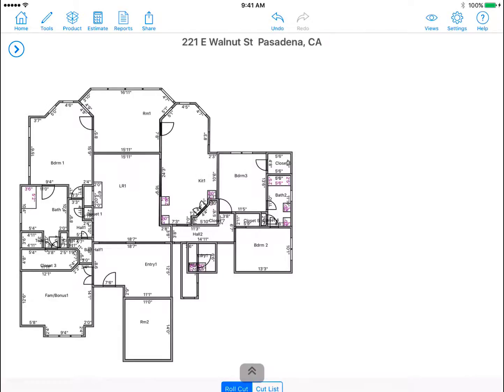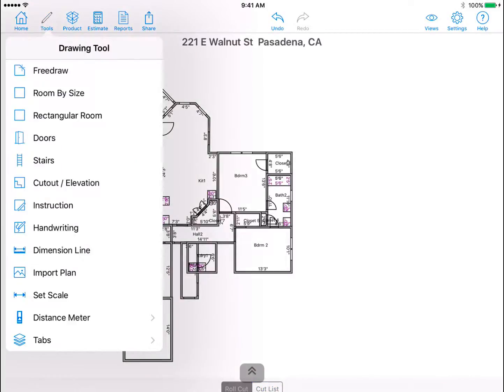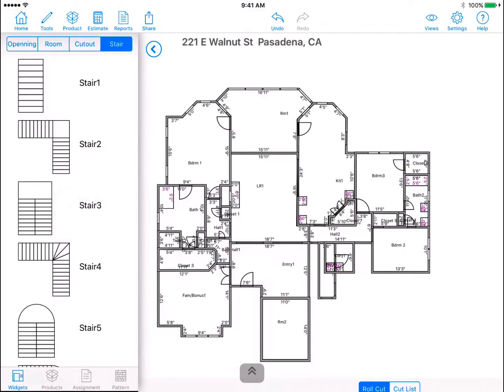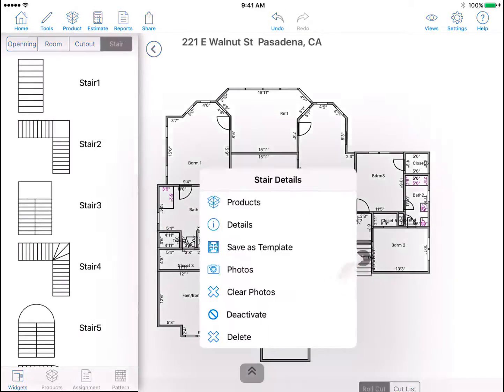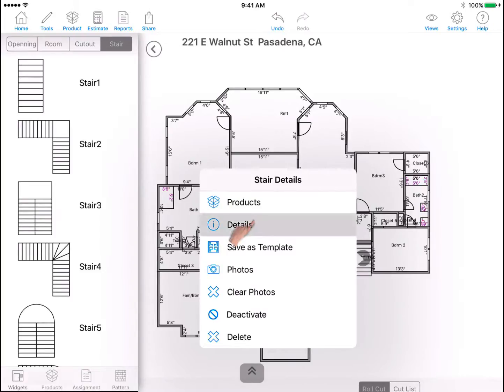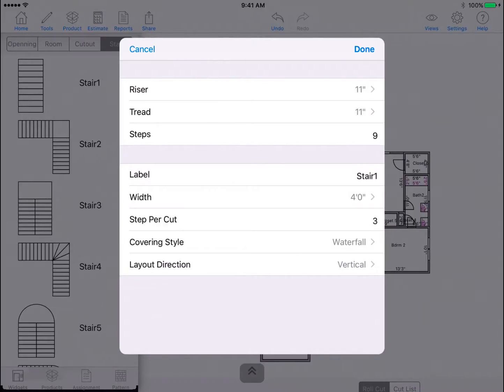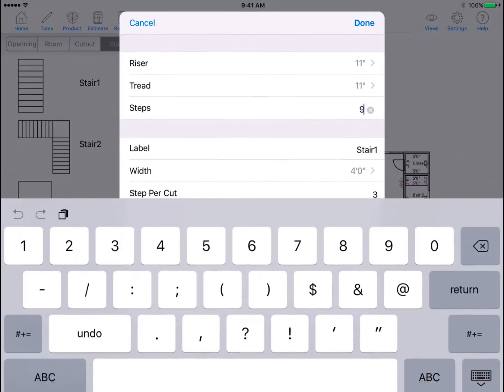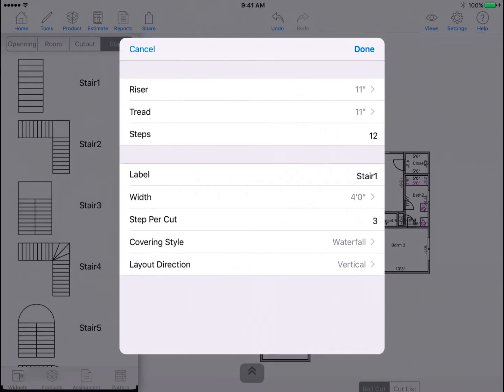Stairs - MeasureSquare iPad Edition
This video will show you how to add stairs to your diagram.